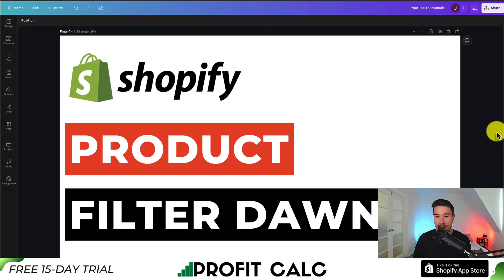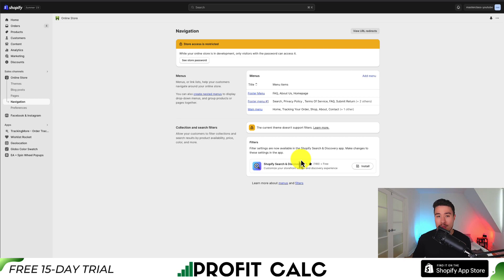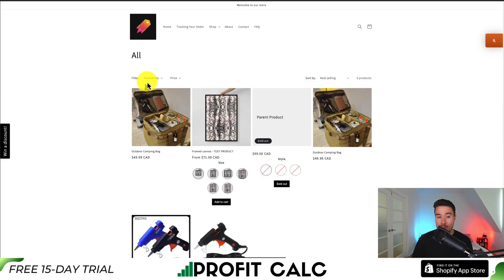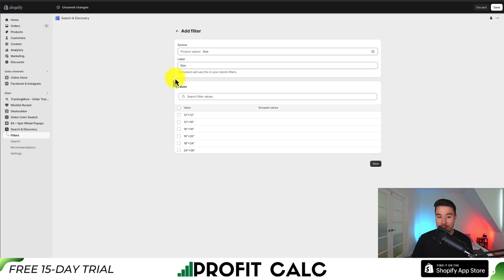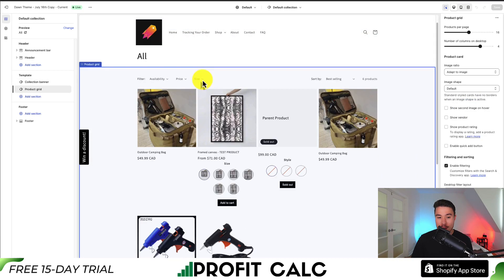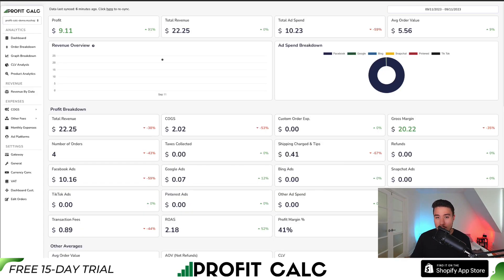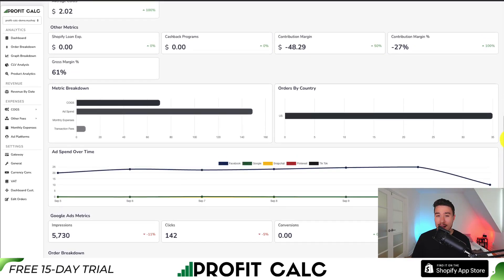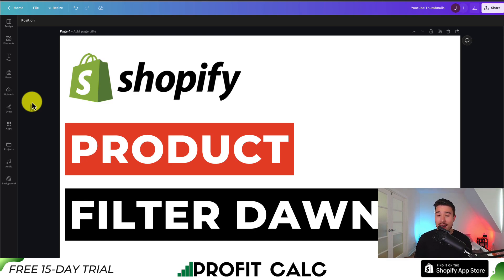How to Add Product Filter Shopify Dawn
COPYWRITING ROBOT
Welcome to Ecom Masterclass! If you're using the Dawn theme on Shopify and want to provide your customers with an enhanced shopping experience by adding product filters, you're in the right place. In this comprehensive tutorial, we'll walk you through the step-by-step process of adding product filters to your Shopify store using the Dawn theme.

🛒 Ready to make your Shopify store more user-friendly and boost sales? Watch now and learn how to add product filters to your Dawn theme!

Key Takeaways:
- Follow our detailed guide to seamlessly integrate product filters into your Dawn theme, helping customers find the products they want faster.
- Discover the importance of filters in improving navigation and conversion rates for your online store.
- Customize your Shopify store to stand out from the competition and enhance the customer shopping journey.

Whether you're a seasoned Shopify expert or a beginner in e-commerce, this tutorial will empower you to provide your customers with a smoother and more efficient shopping experience.